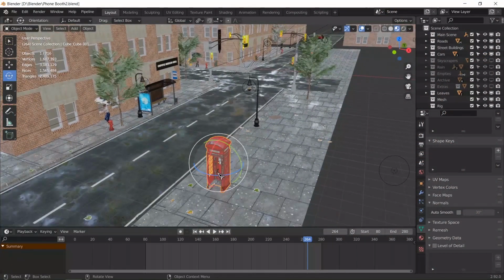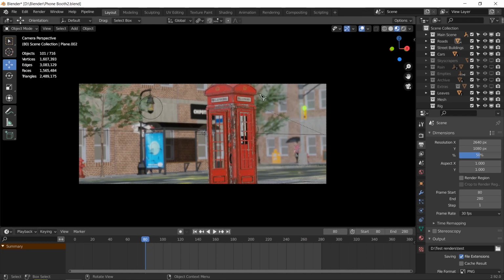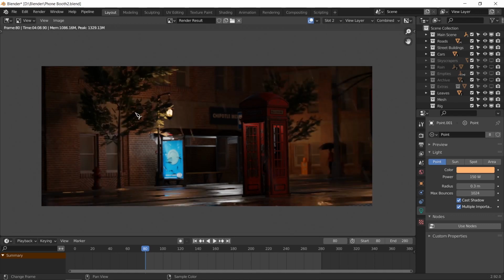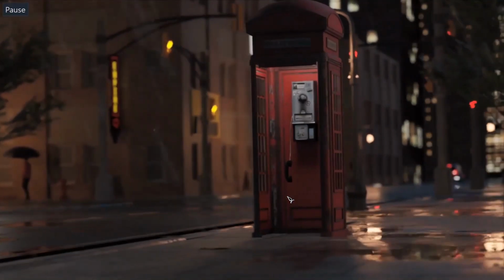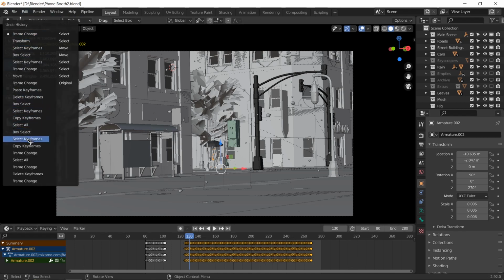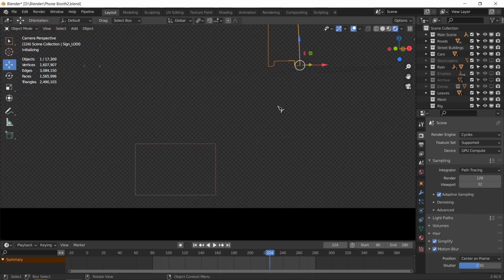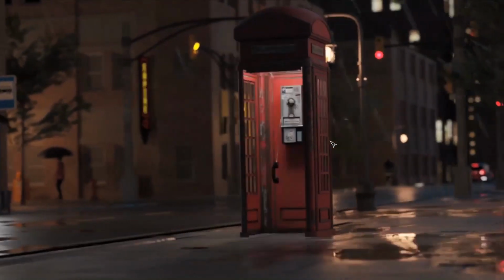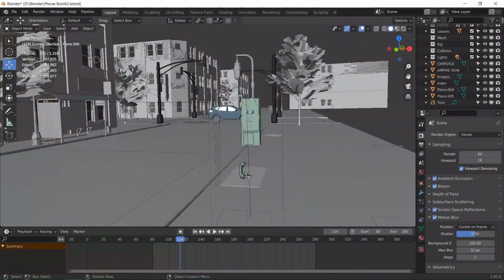21. Critiquing Our Work - Part 2 | How To Make Your 3D Scenes Look Cinematic! - The Fridge